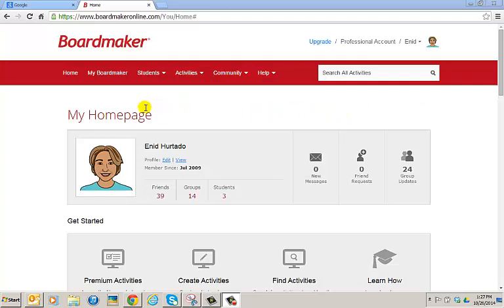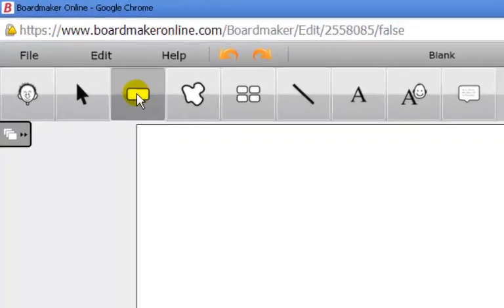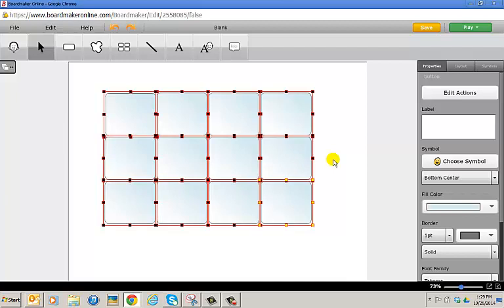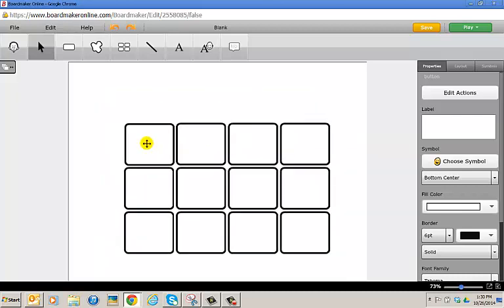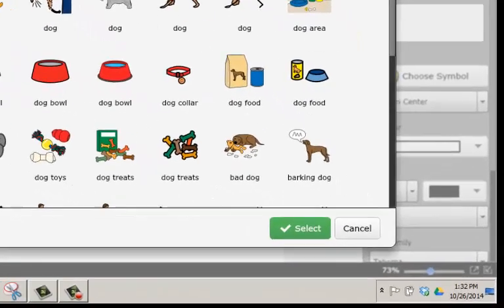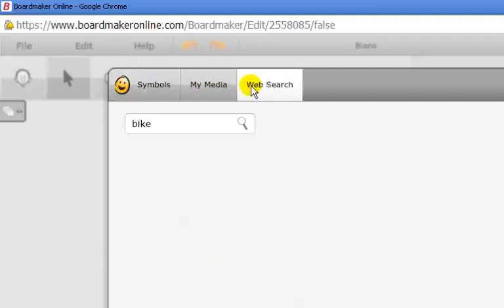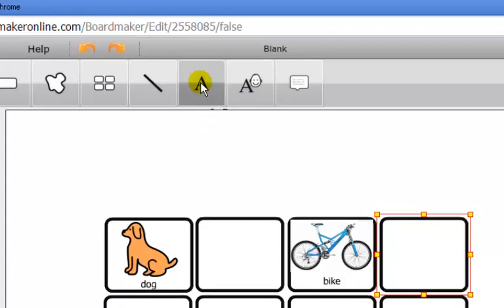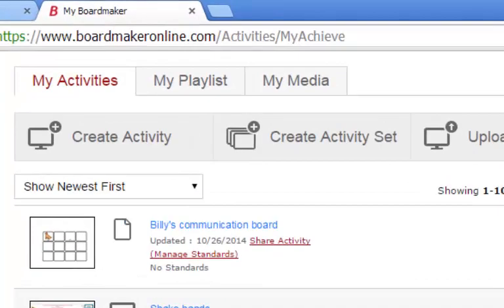Creating an Activity from Scratch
This video shows how to create a new blank activity.